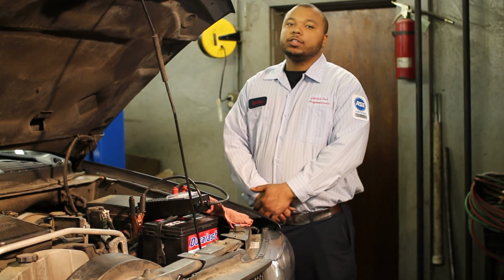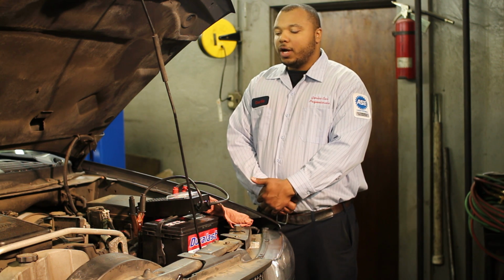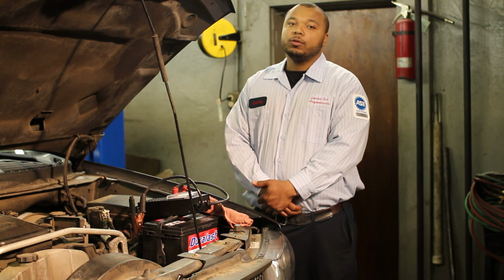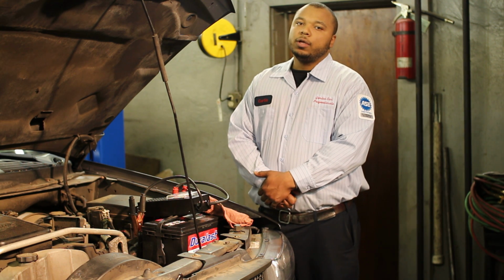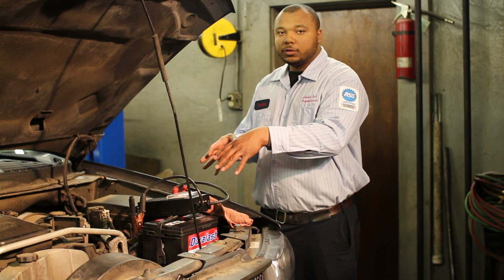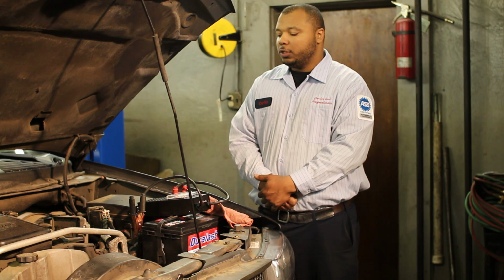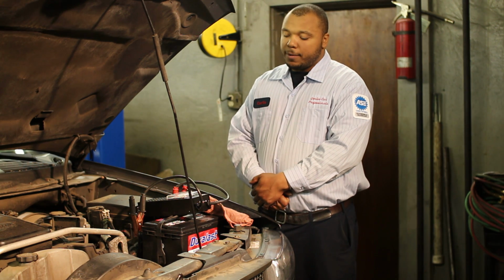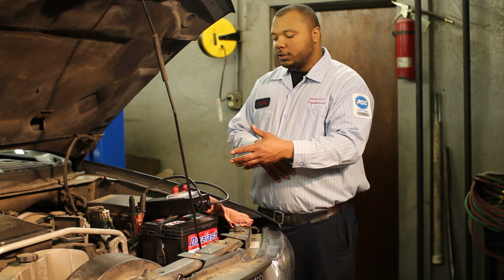At idle speed the alternator was not working.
The alternator was replaced 3 times before the vehicle was diagnosed properly. 2006 Chevy Trailblazer 4.2L
Serving the Philadelphia/Delaware County PA area.